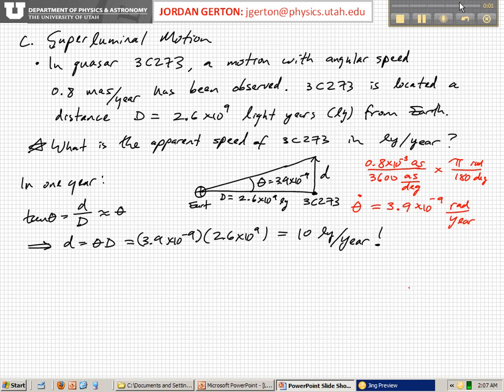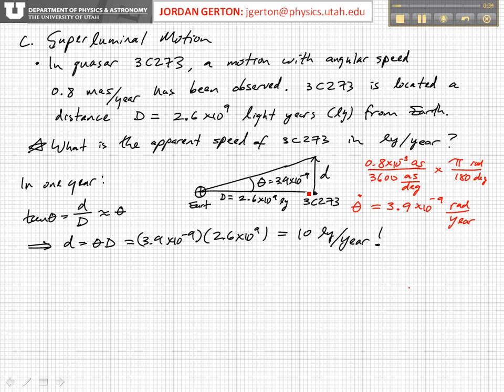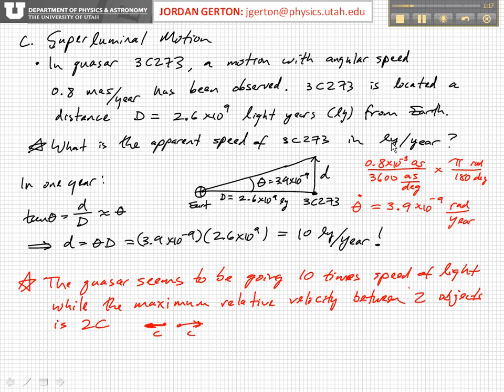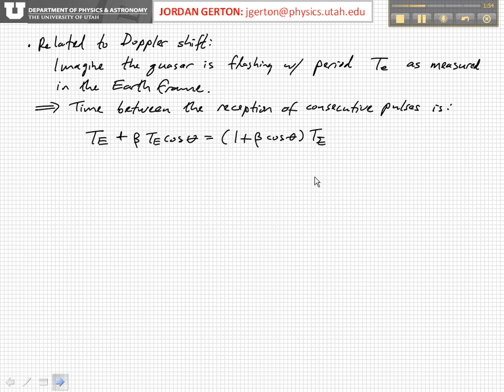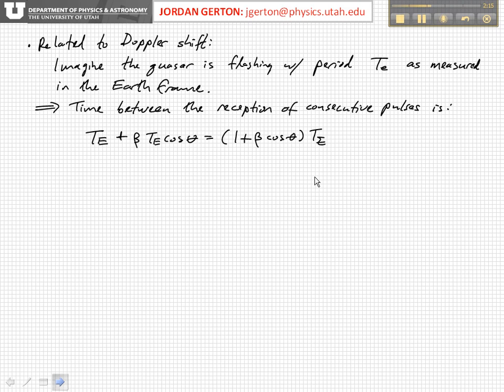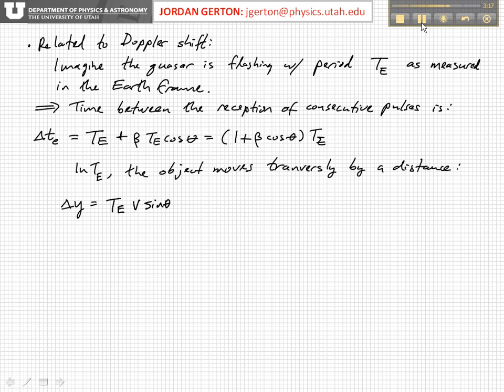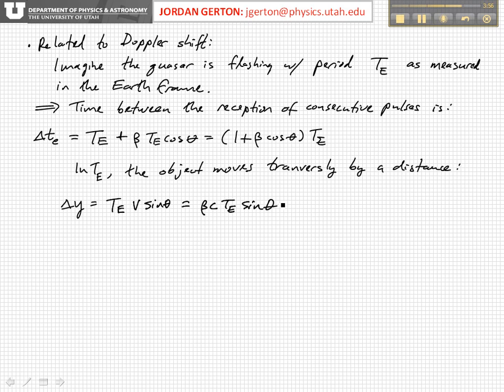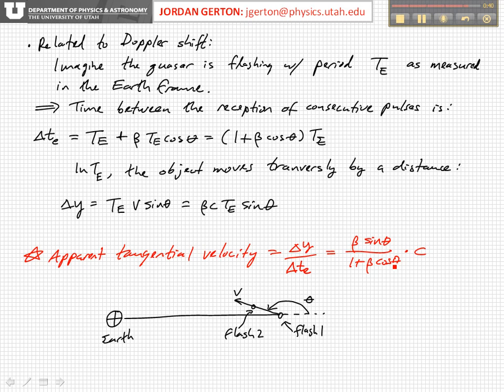PHYS 3740 Lecture8-6 Consequences of the Lorentz Transformation